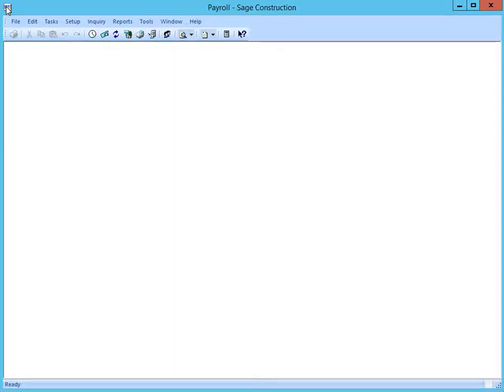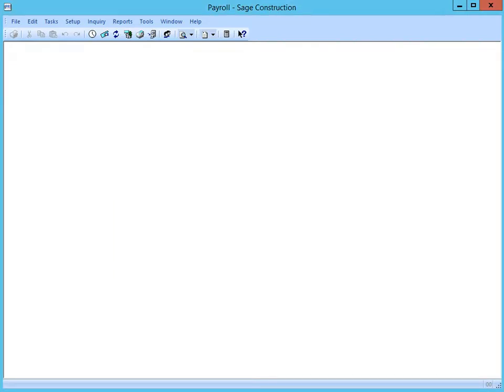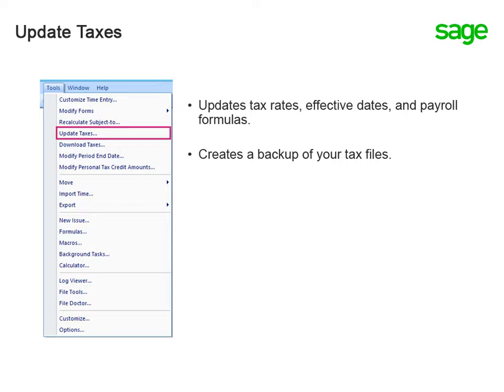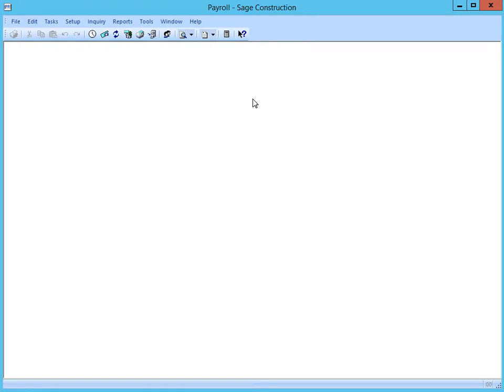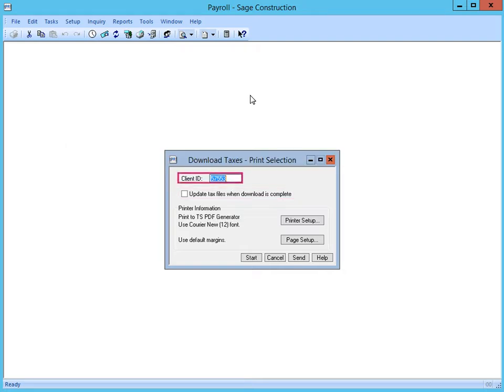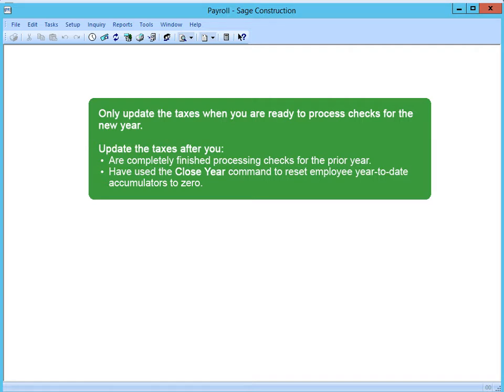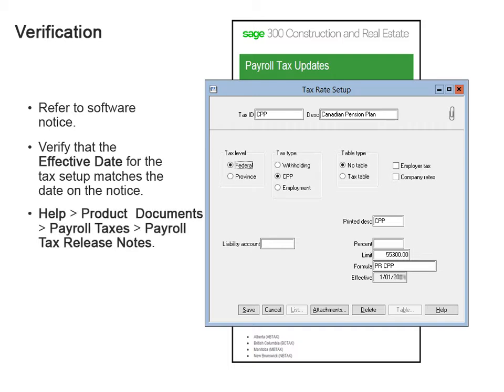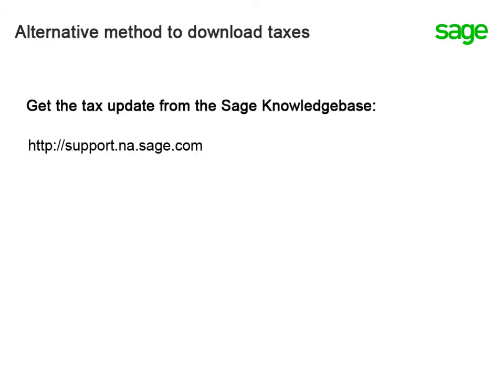Sage 300 CRE: PR Download Update Taxes Canada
Watch this lesson to learn how to download the taxes files and install the updates. We will guide you step by step through downloading the tax files and installing taxes.